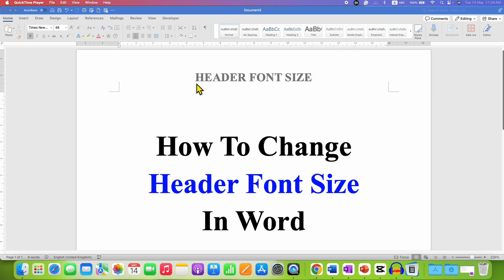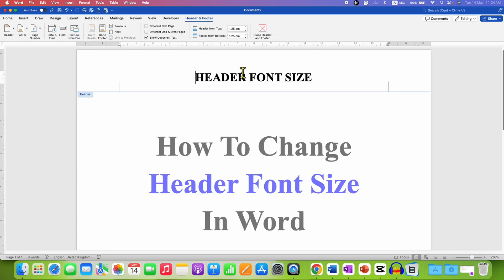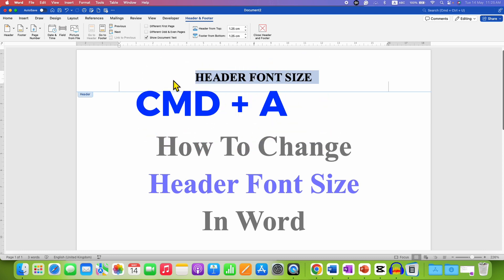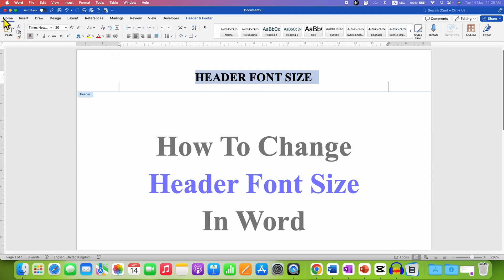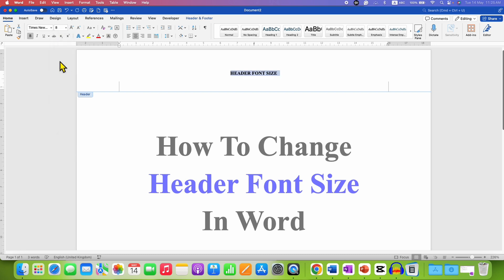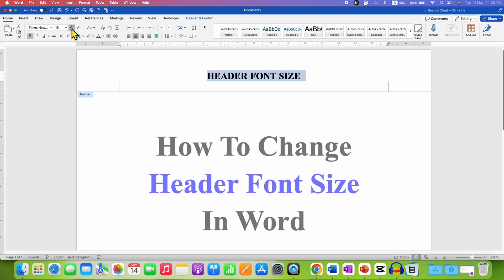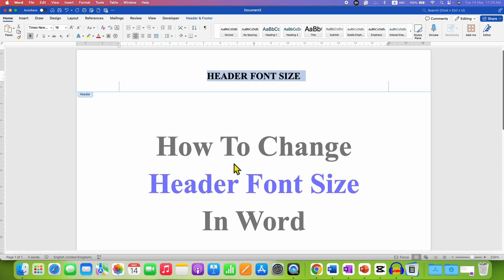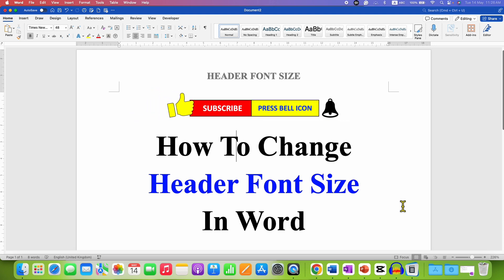How to Change Header Font Size in Word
watch in this video How to Change Header Font Size in Word document in Microsoft Word.